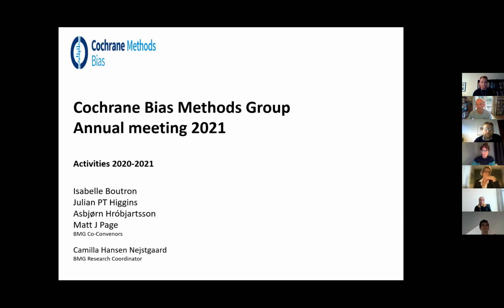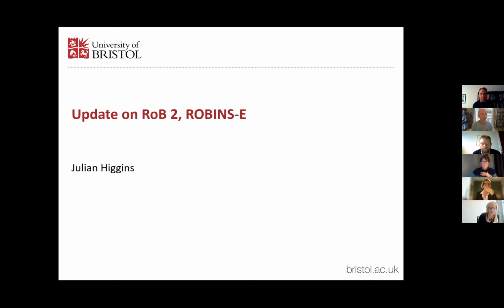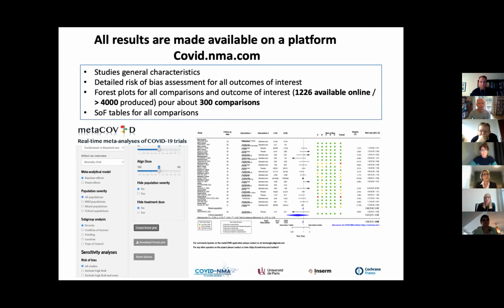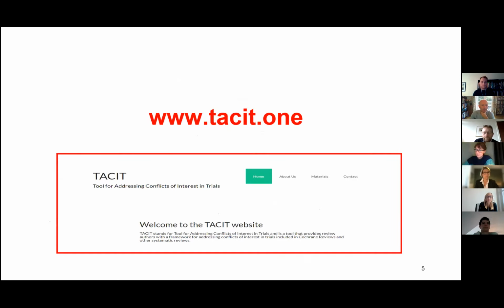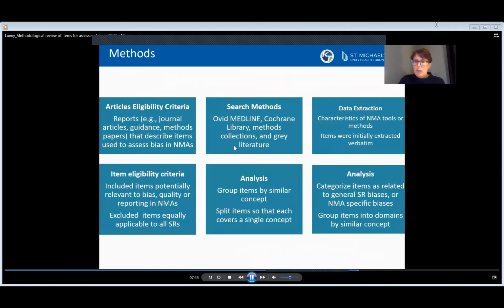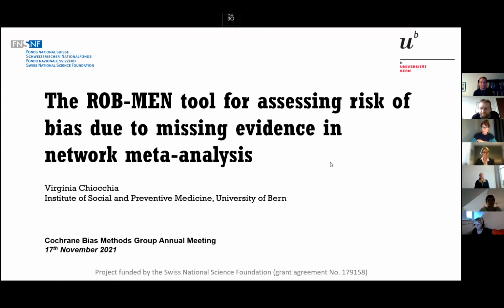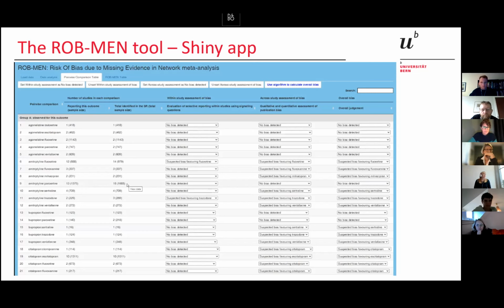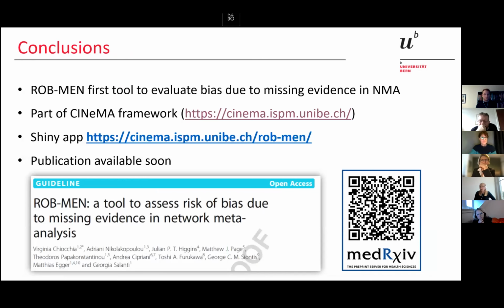Bias Methods Group annual meeting 2021 - meeting 2